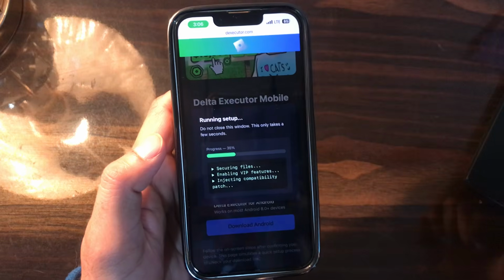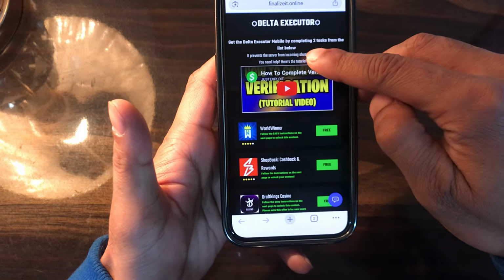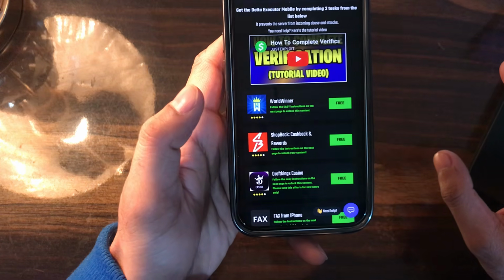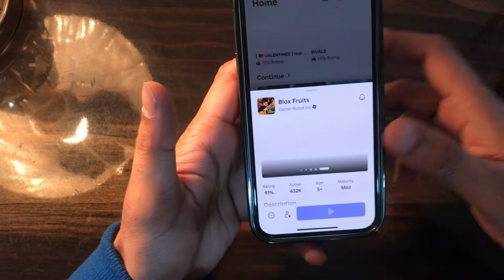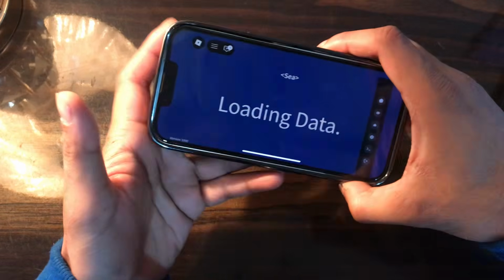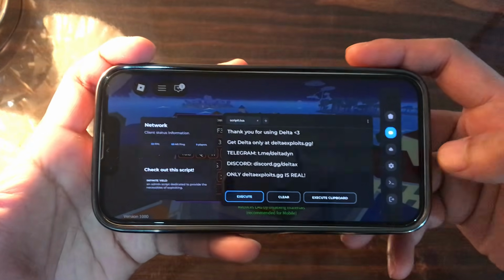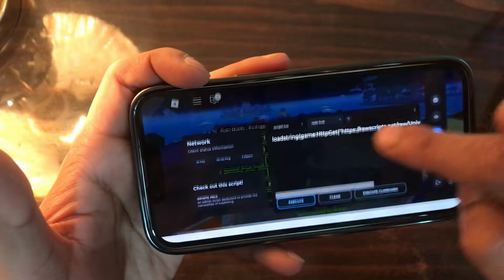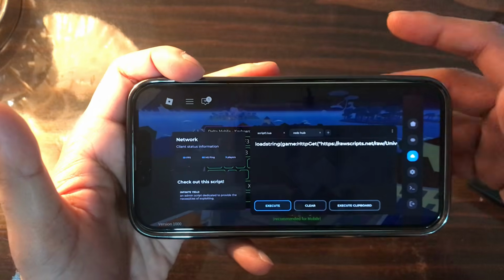Roblox Delta Executor Mobile 2026 - How To Download Delta Executor Mobile NEW UPDATE (Android & iOS)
roblox delta executor mobile delta executor mobile new update how to download delta executor mobile delta executor tutorial delta executor ios tutorial how to use delta executor mobile delta executor mobile tutorial delta executor key 2025 mobile delta executor blox fruit delta executor key problem, is the primary topic of today's guide and I tried to cover the entire in this walkthrough so you can get know more about this version